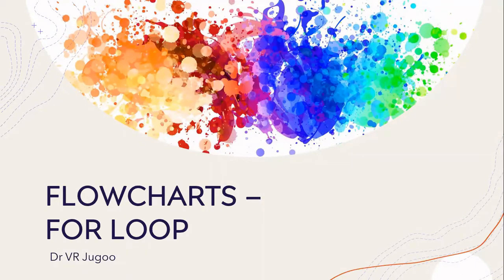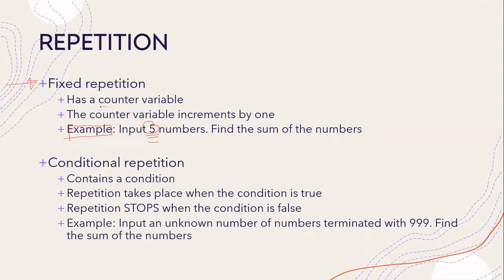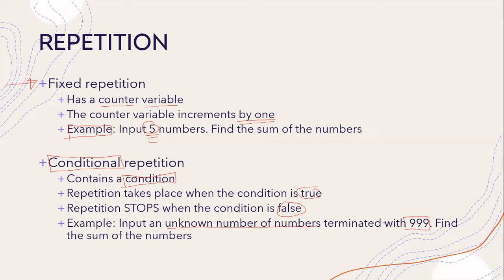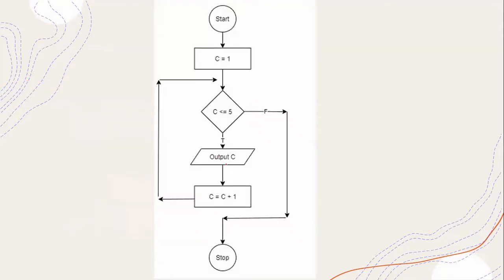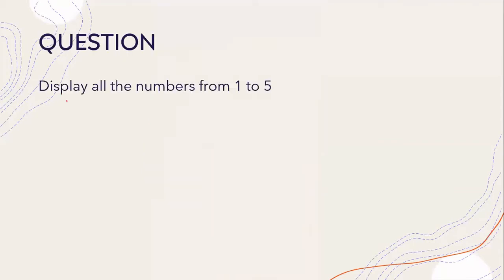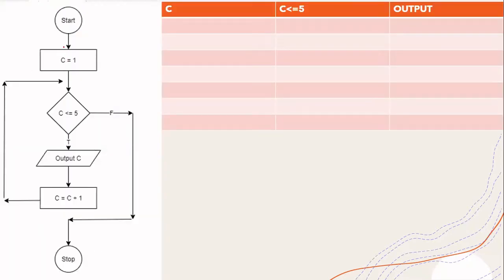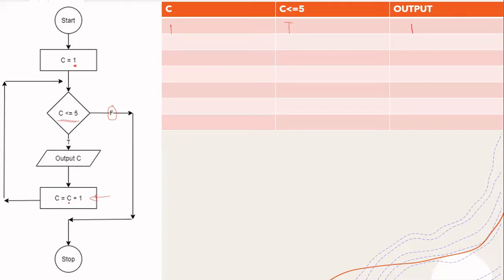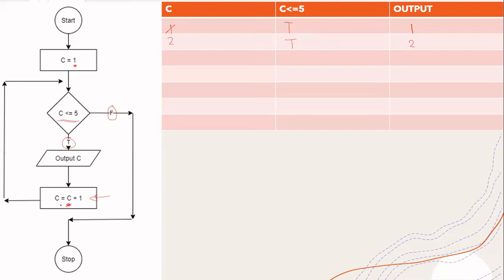Flowcharts For Loop Examples | Flowcharts Tutorial for Beginners | Flowchart Basics Part 13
This video will outline how repetition works in a for loop. It uses flowcharts to demonstrate fixed repetition (for loop), as well as trace tables to determine the output of the flowcharts.

Timestamps:
0:14 - Definitions of Fixed and Conditional Repetition
3:39 - Flowchart For Loop Example
5:54 - Determining a Fixed Repetition Question
6:52 - Flowchart & Trace Table For Loop Display Example
11:08 - Terminating the For Loop
12:52 - Understanding a Sum Problem
13:43 - Flowchart & Trace Table For Loop Sum Example
16:49 - Terminating the For Loop
18:56 - Difference between For Loop & While Loop